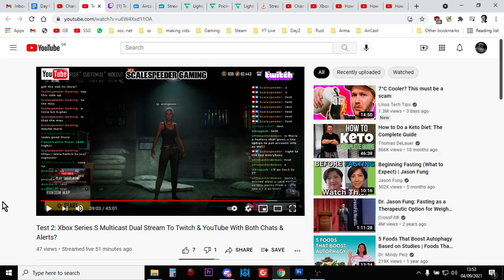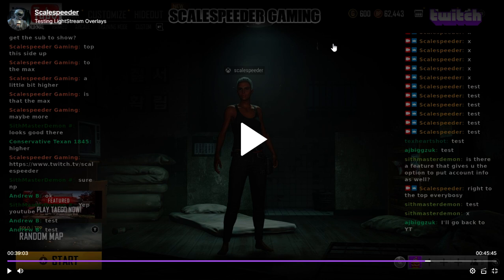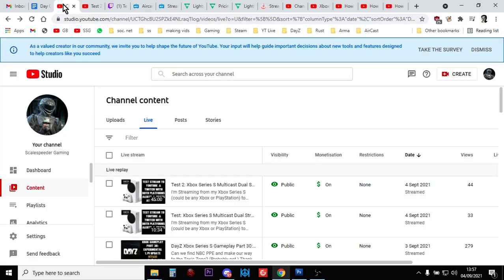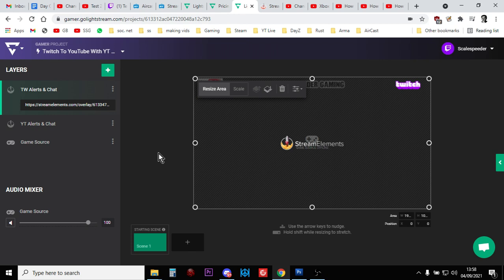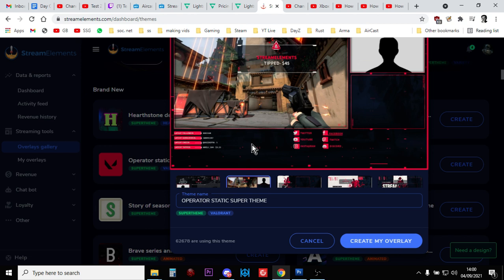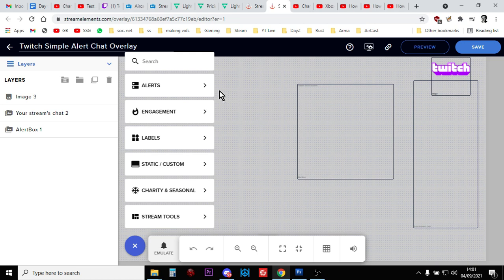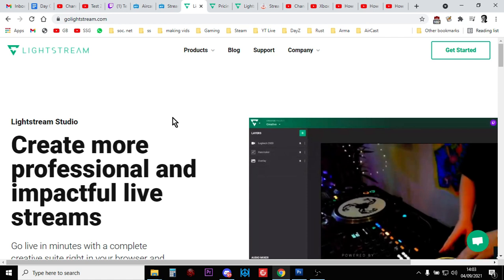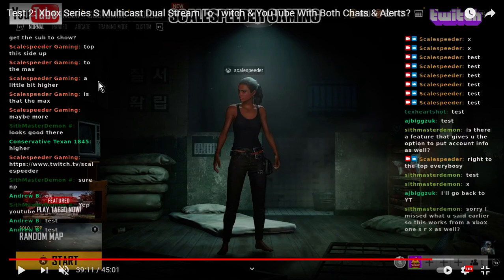How To Dual Multicast Stream From Xbox Series S X & PlayStation To YouTube & Twitch With Chat Alerts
(No expensive Capture Card, Powerful PC or Complicated Software Required.)
Thanks, Rob.